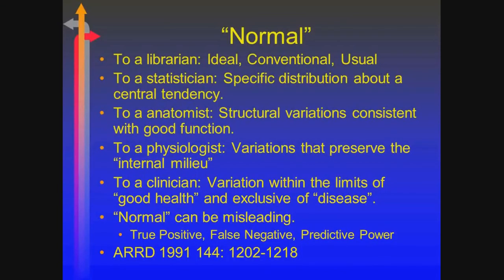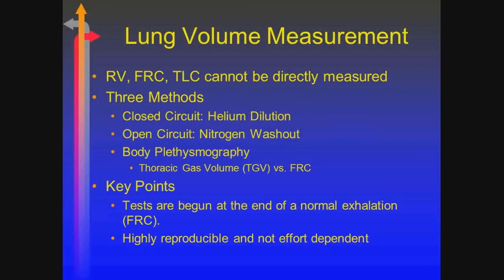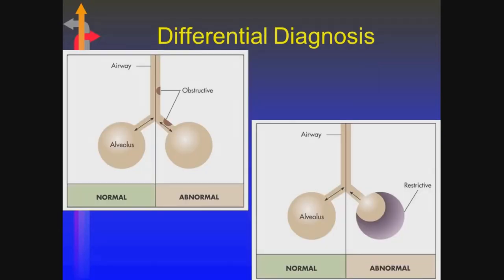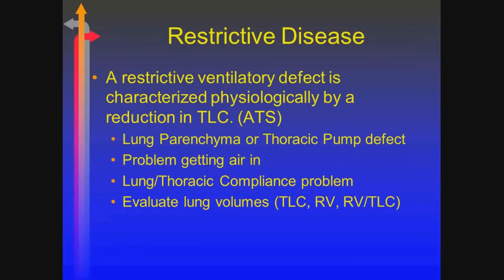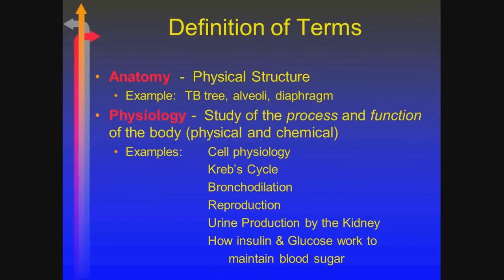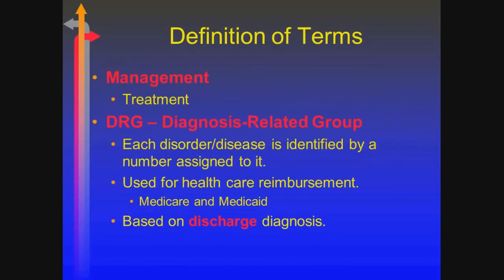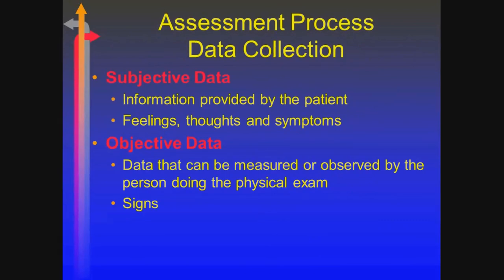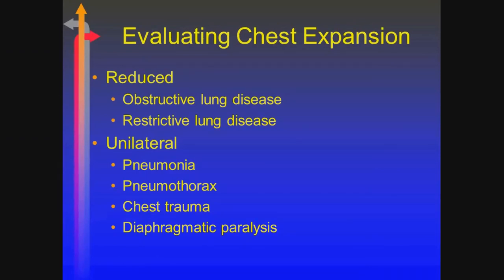20130108 RSPT 1140 Module A Part I